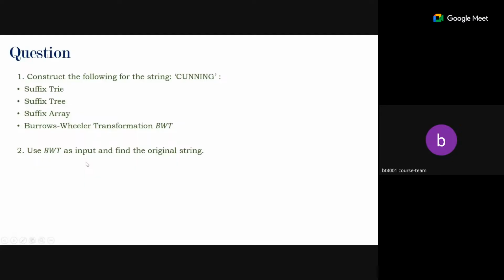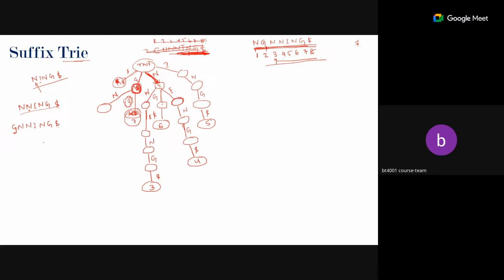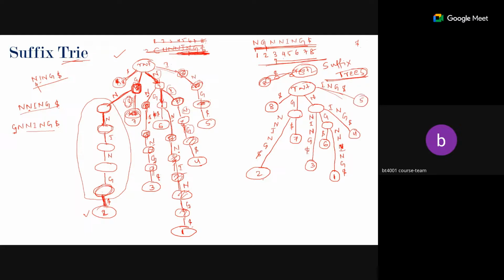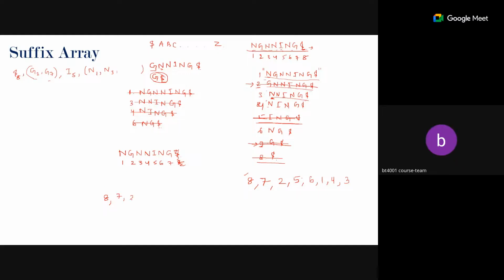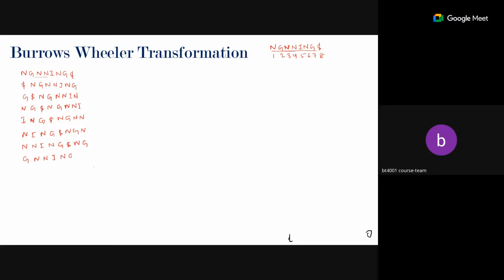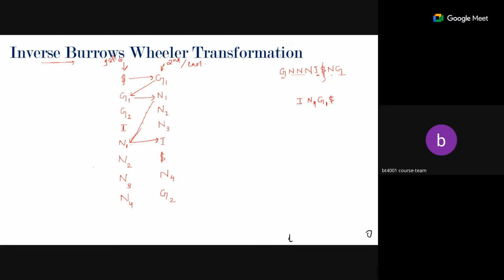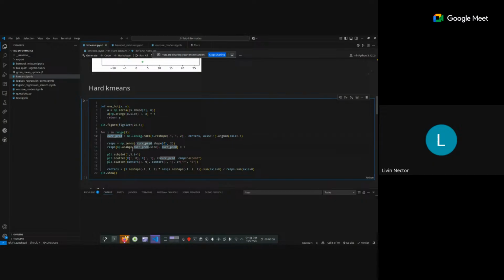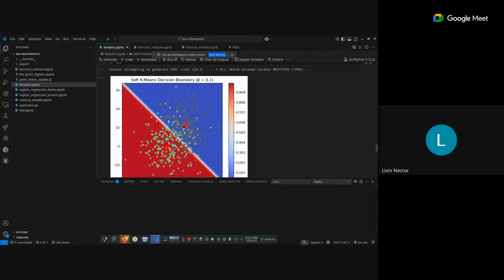Week 6 Tutorial -- 2025T2